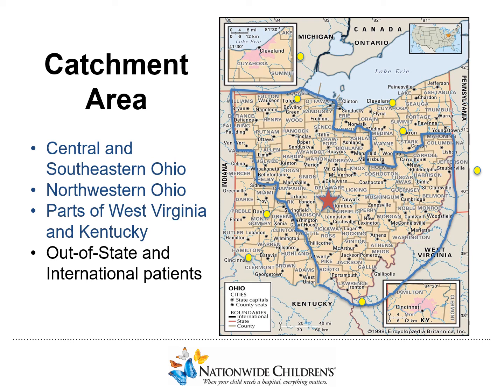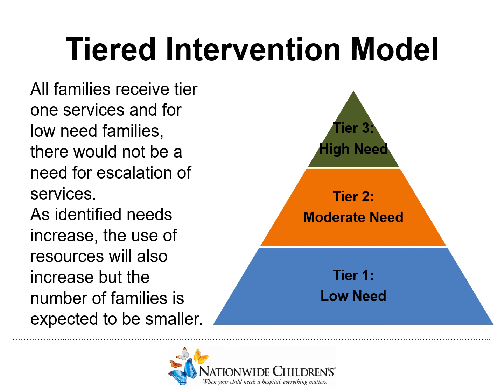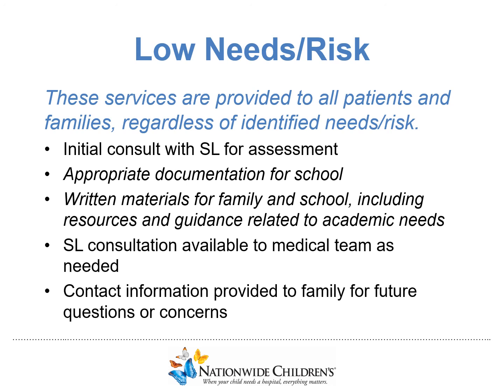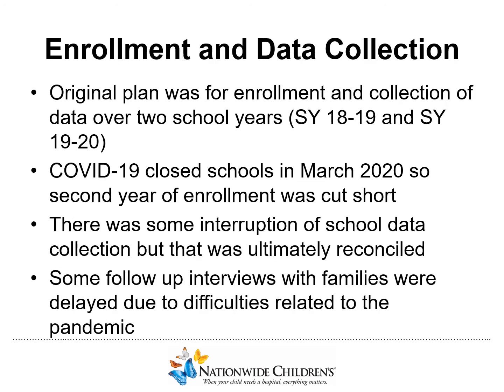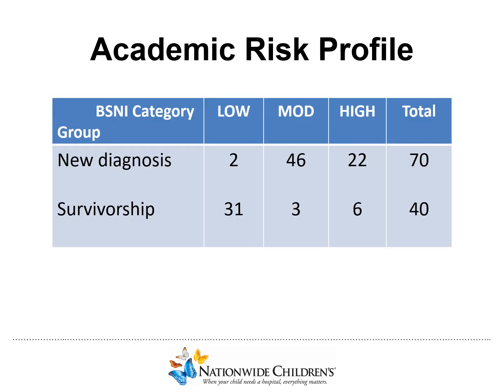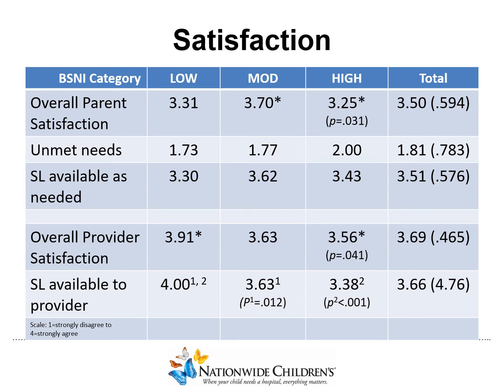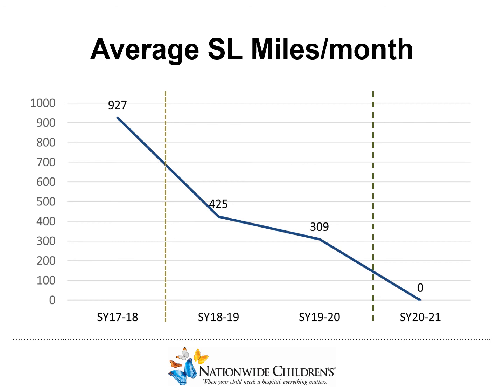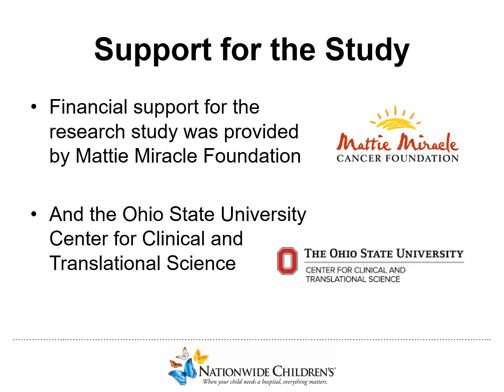Implementation of a Tiered Service Model for School Intervention: Results and Lessons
Kathryn Kirkpatrick

This session presents the results from the first year of a three-year study. The school intervention program is using the BSNI (Elam, Murphy, & Irwin, 2019) to establish level of school needs and then provide tiered services to meet the level of need for patients in the Division of Hematology/Oncology. The study assesses the feasibility and fidelity of a tiered service model. Year one data and lessons learned in the implementation process are shared.